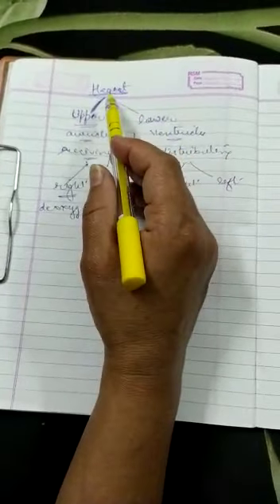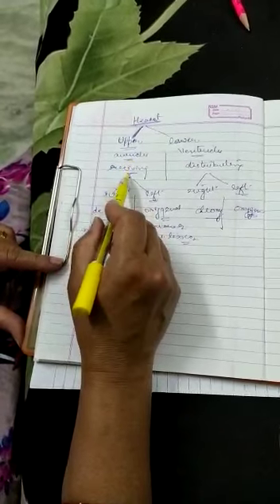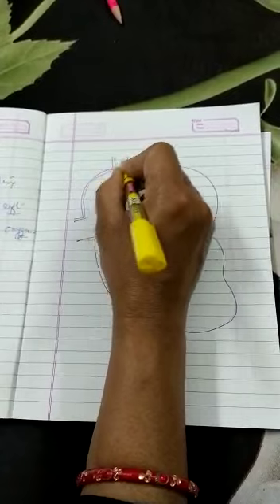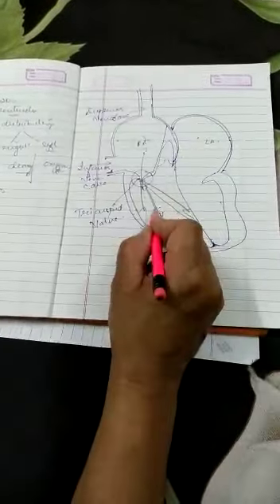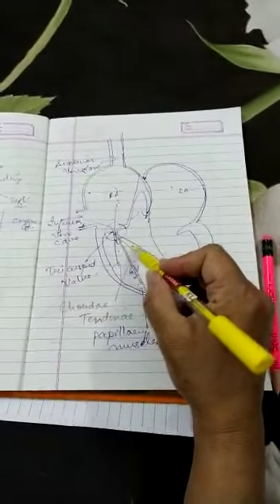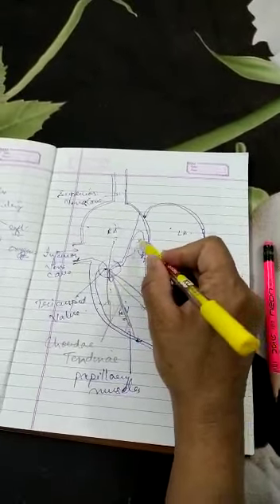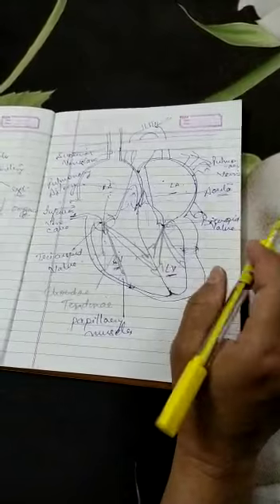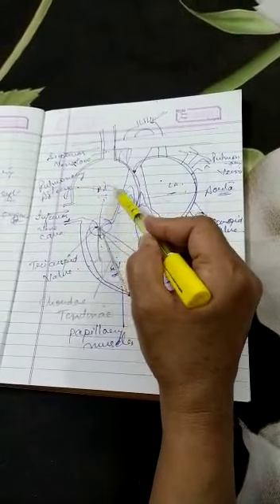Circulatory system part:-2...